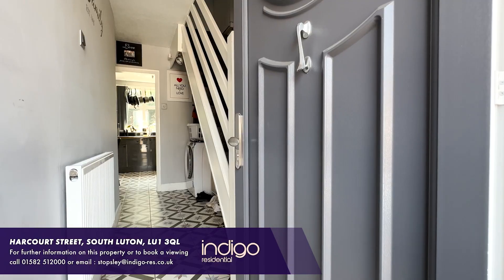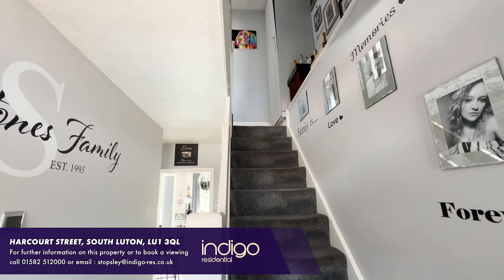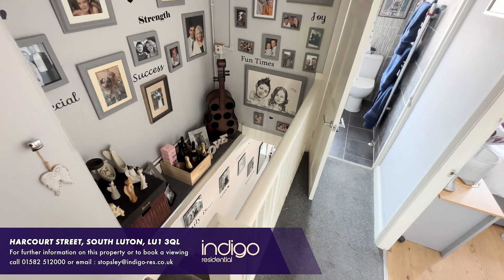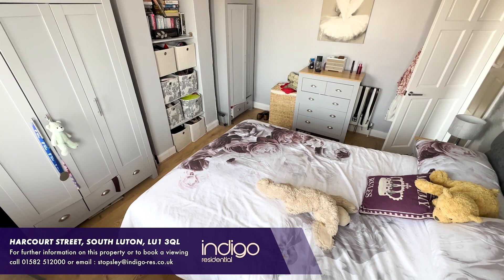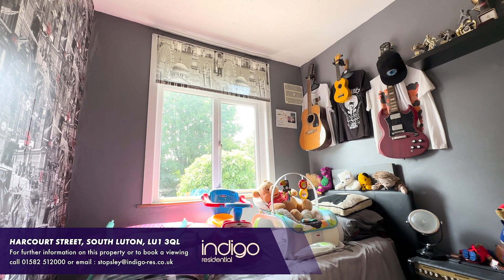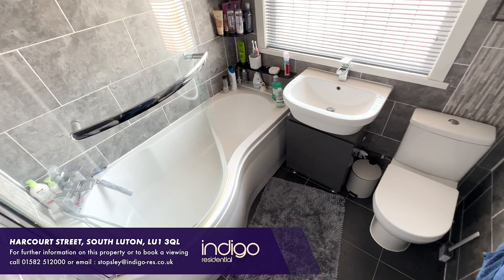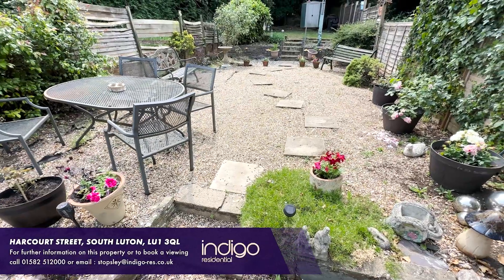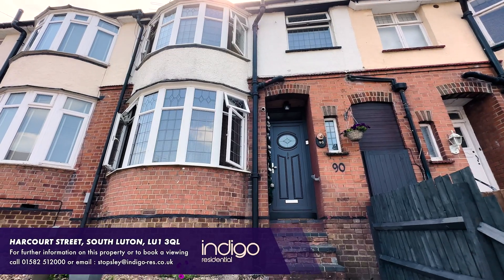Harcourt Street, South Luton, Luton LU1 3QL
KEY FEATURES: INDIGO RESIDENTIAL • LARGE BEDROOMS • WALKING DISTANCE TO STATION • IDEAL FIRST TIME BUY/BUY TO LET • EXCELLENT SCHOOL CATCHMENT • LOVELY GARDEN

This great property briefly comprises of a re fitted composite front door opening up into the tiled entrance hall with stairs up to the first floor and doors into the downstairs rooms. The spacious lounge has laminate flooring fitted with a double glazed bay window and concertina doors into the open plan re fitted kitchen/diner boasting eye and base level units and breakfast bar with space for a dishwasher and fridge/freezer and integral oven/hob.

On the first floor there are two large double bedrooms, both of which have laminate flooring fitted with the master bedroom also boasting a double glazed bay window. Bedroom three is a great sized single which could possibly fit a double bed and also has laminate flooring fitted. The bathroom has been replaced and consists of a white three piece suite and shower over the bath.

Externally there is a small low maintenance front garden and at the rear a private garden with lots of seating areas and a flat grass lawn.
Harcourt Street is located off Strathmore Avenue in the sought after area of South Luton. Luton Airport and Airport Parkway Station are ideally located just one mile away. Luton town Centre is also located just one mile away. Great schooling is provided nearby via Tennyson Road Primary and Chiltern Academy Schools.